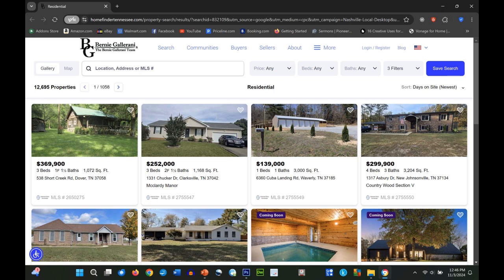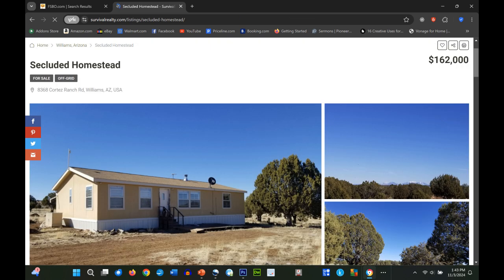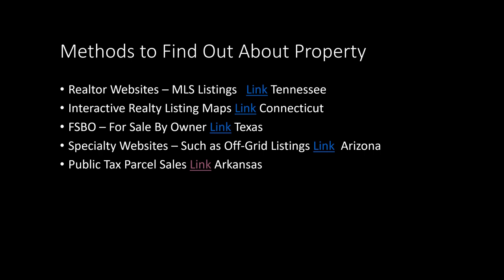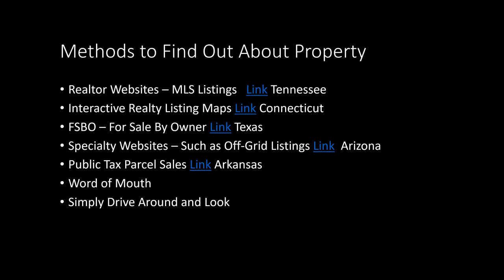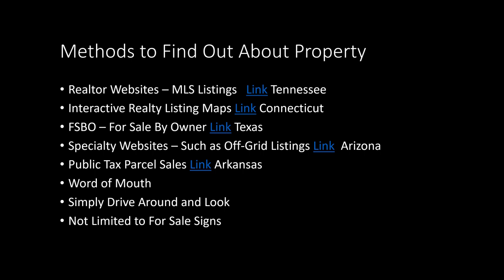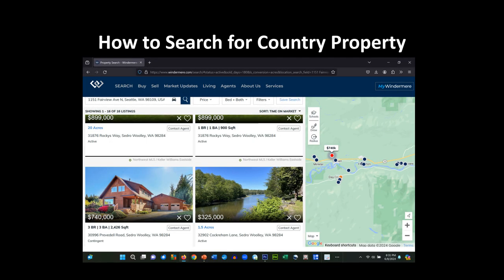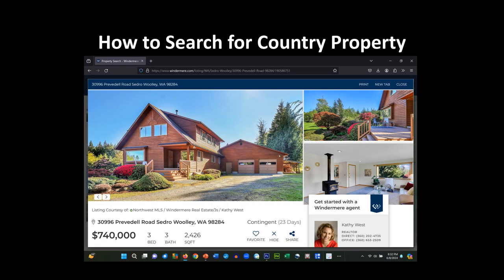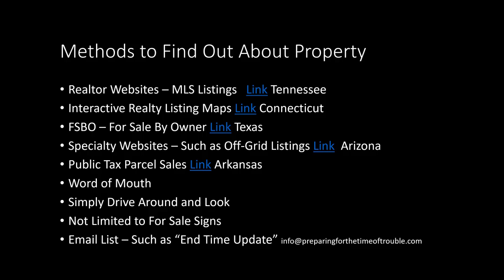How to Find Good Country Property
Multimedia Supplement to Chapter 33 of the "Sustainable Country Living" book.

Sustainable Country Living book is available from Amazon in three formats: printed, eBook, and audio book.